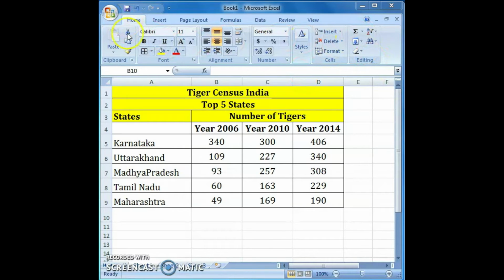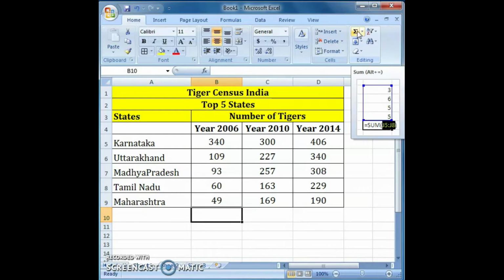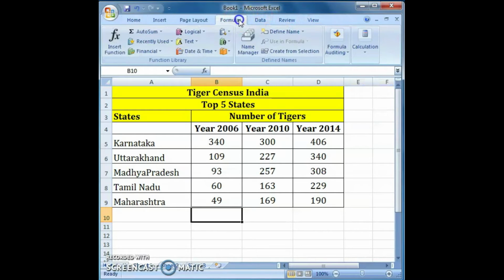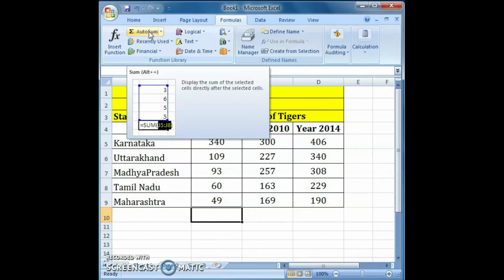X IT Video11